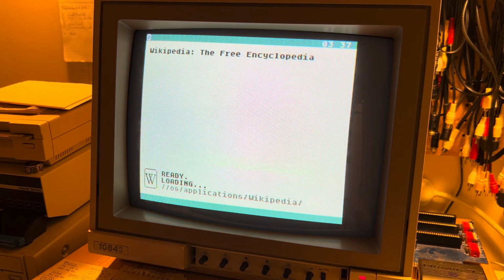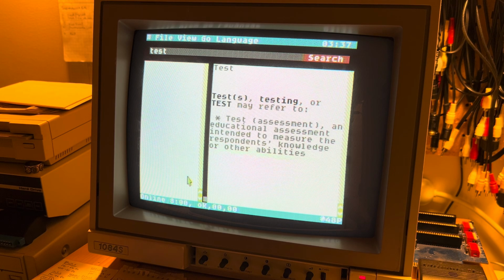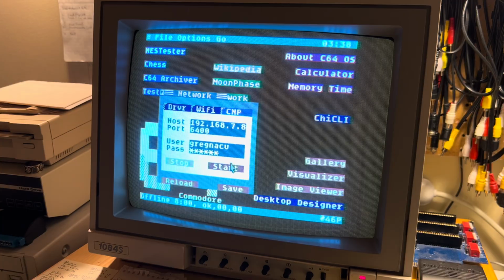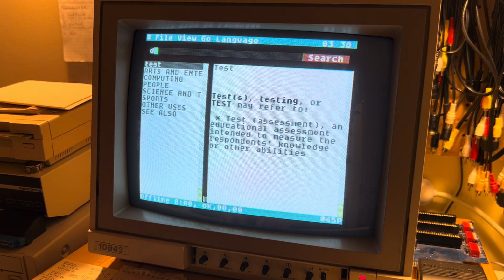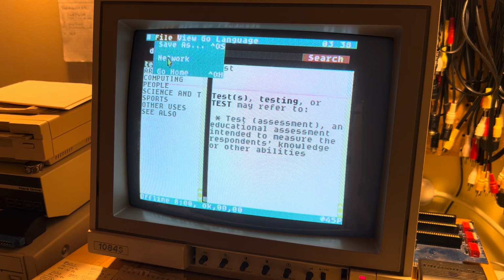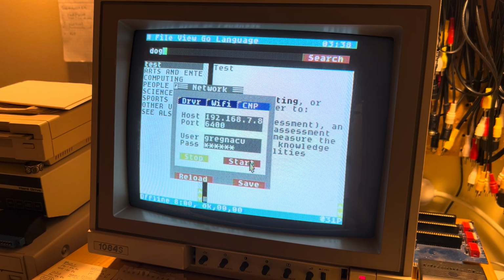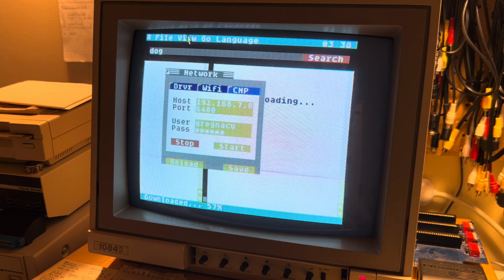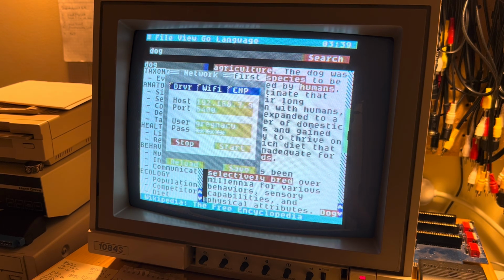C64 OS Networking 6 of 7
The Network Utility can be opened in more than one Application bank. If you go offline in one bank while a network-using Application is open in another bank, here's what you see, and what you can do to get yourself back online.

Network state is mirrored automatically across App banks.